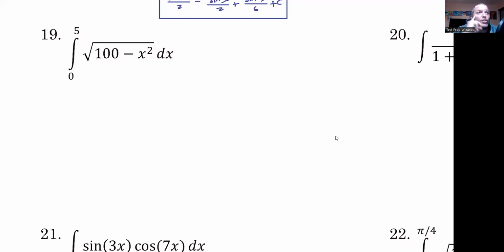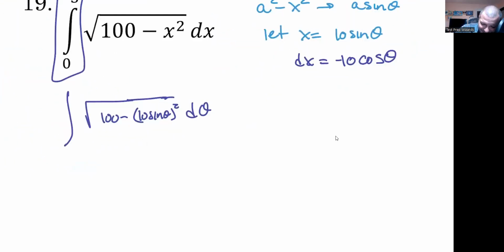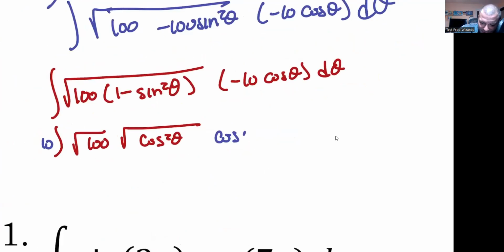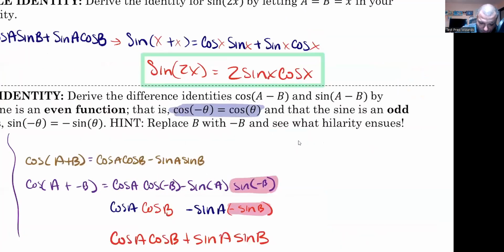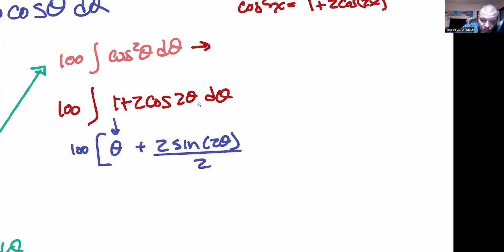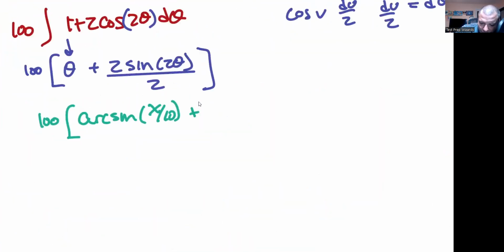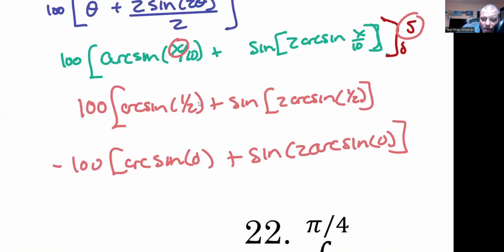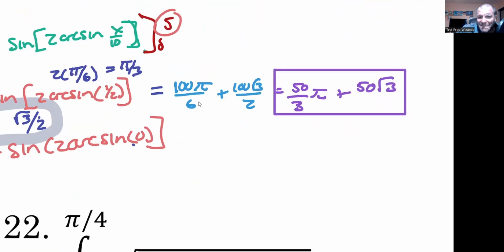MA 1172 HW 2.2 Q19